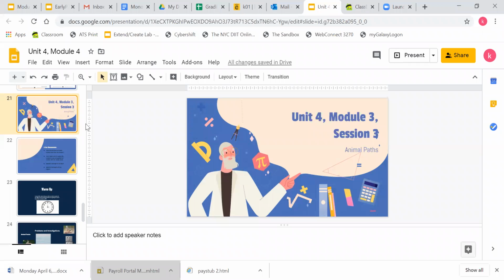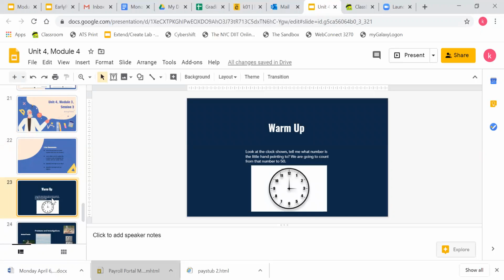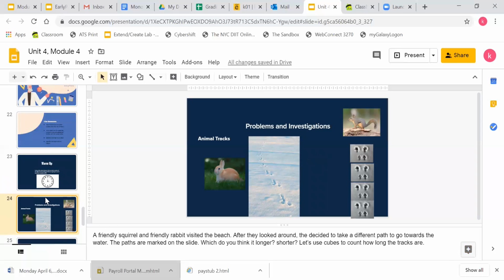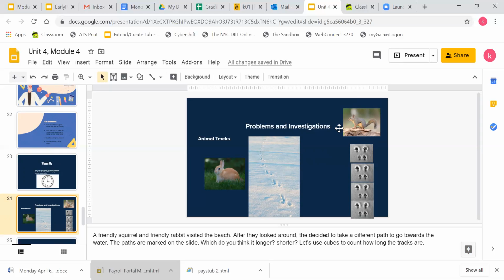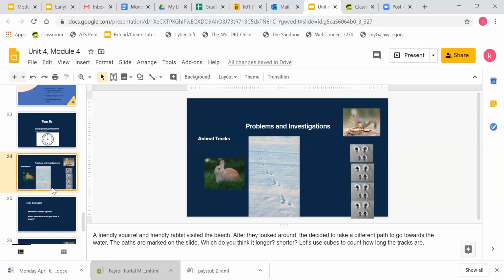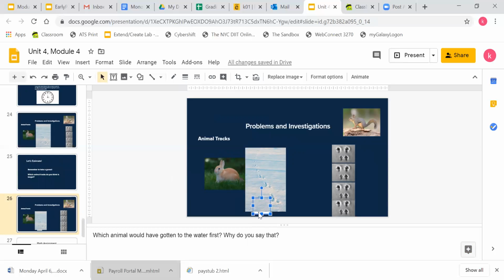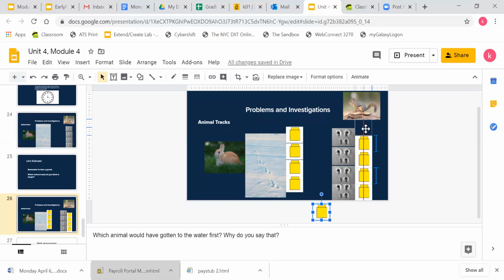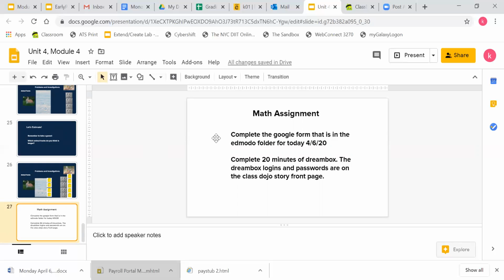Math April 6, 2020